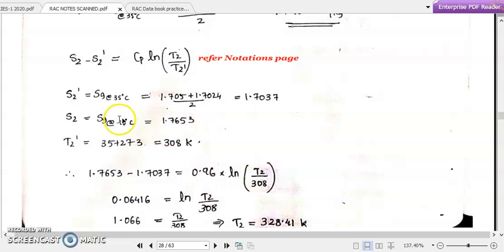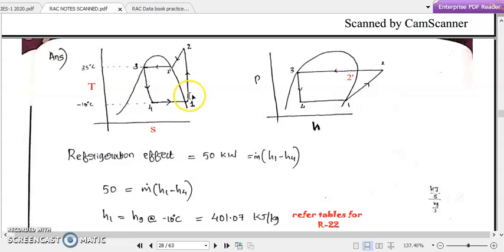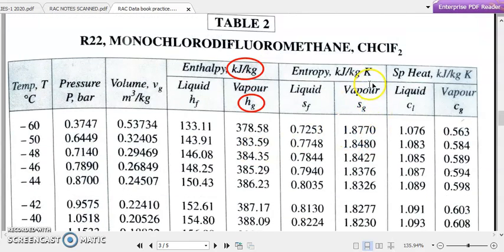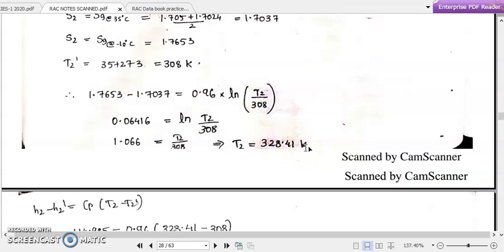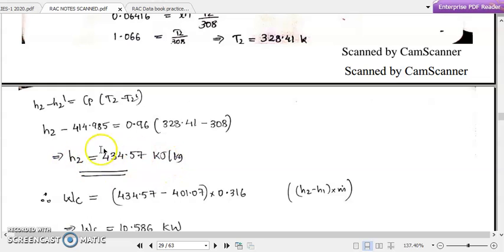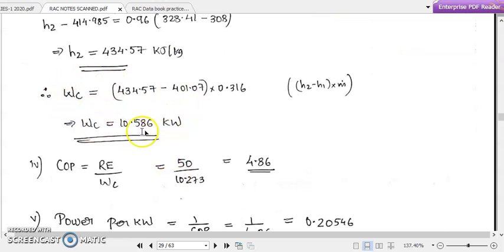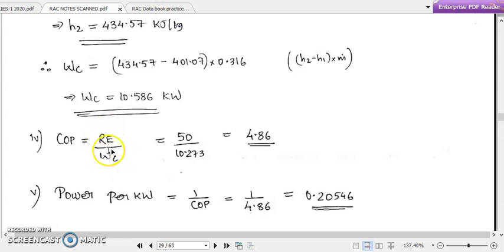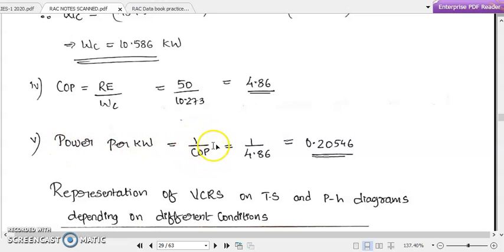Lecture 13 Part3 problem on VCRS